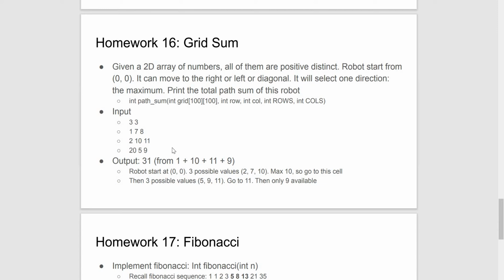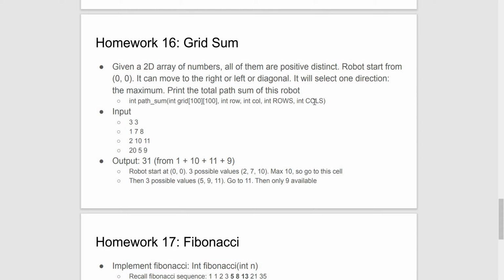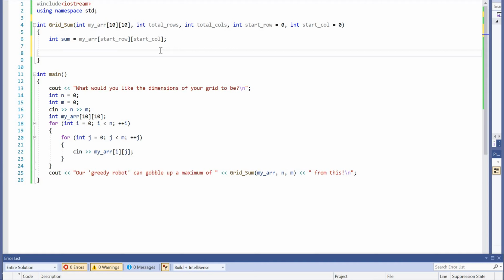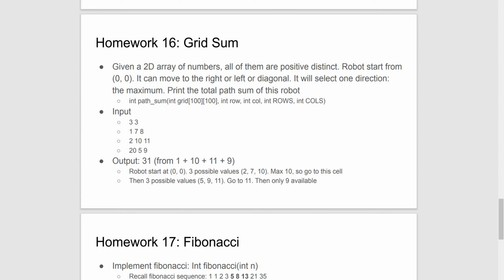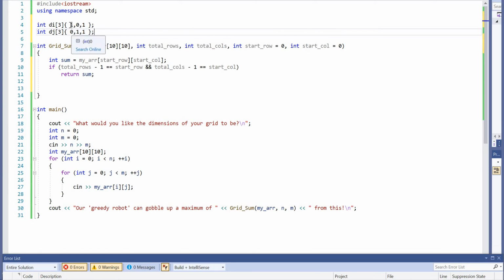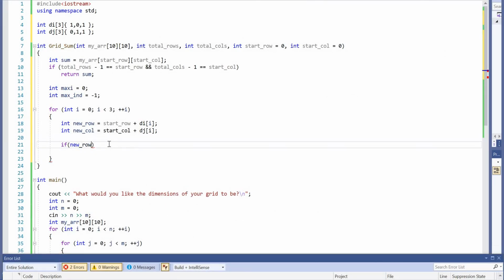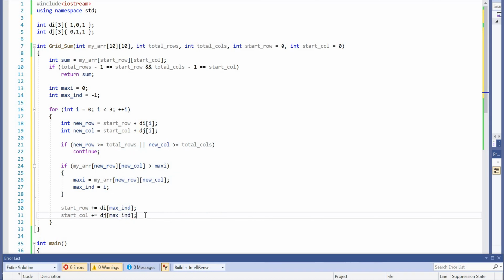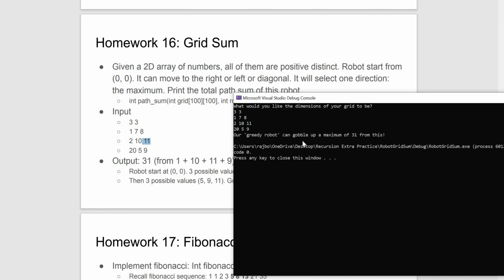Greedy Robot 2D Array Recursion With C++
A very uncatchy and foreboding title!
Please check out this course - this problem (and my rather weak attempt at explaining the solution) come directly from it